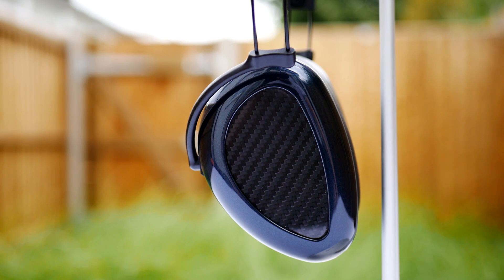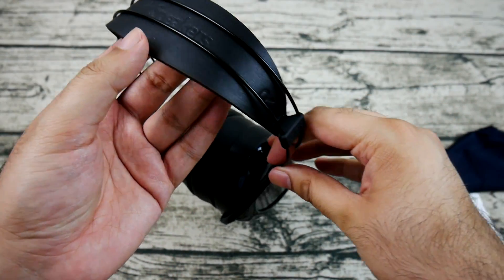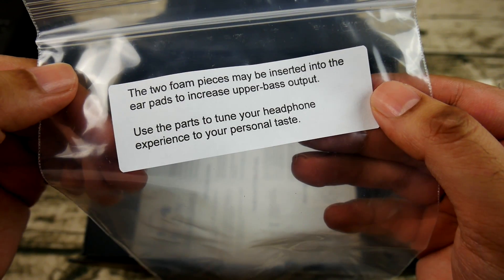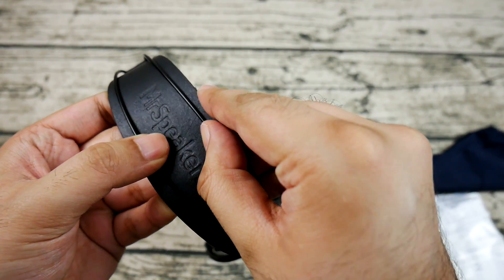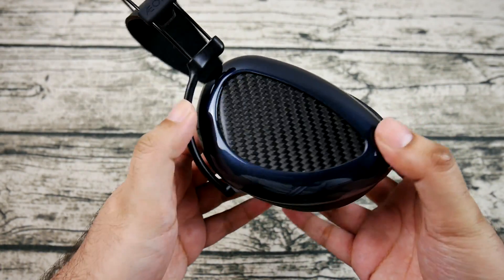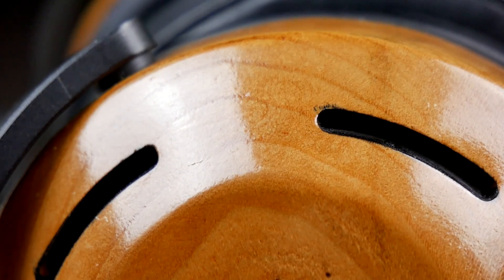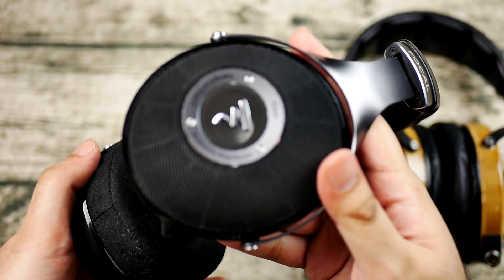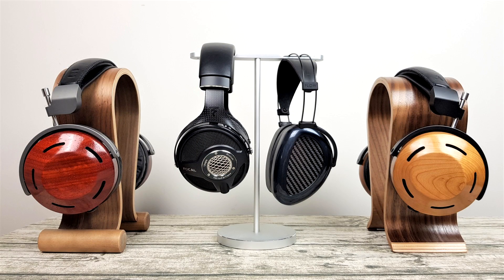Review: MrSpeakers ÆON Planar Magnetic Headphones